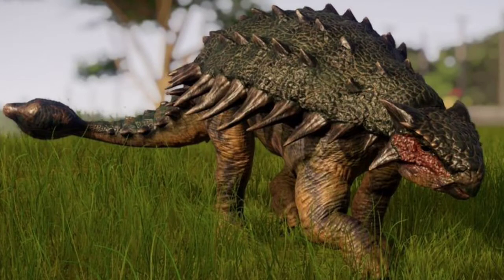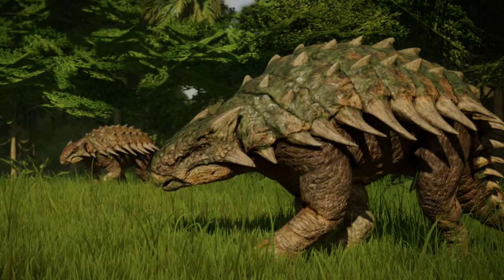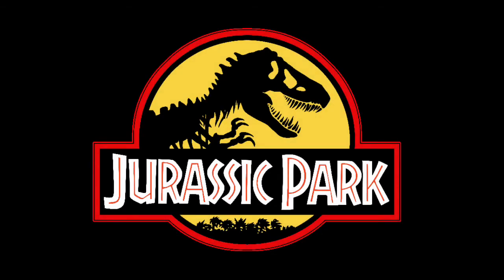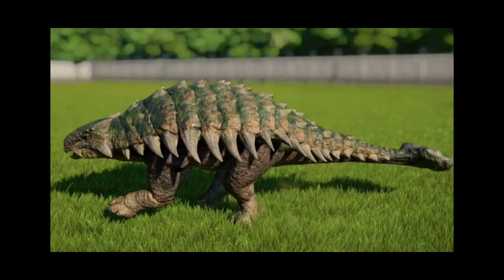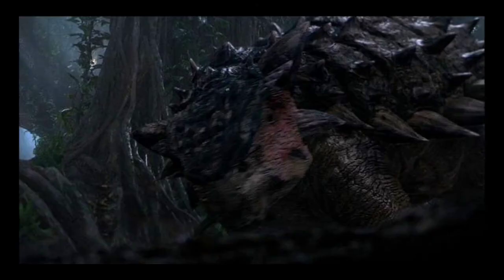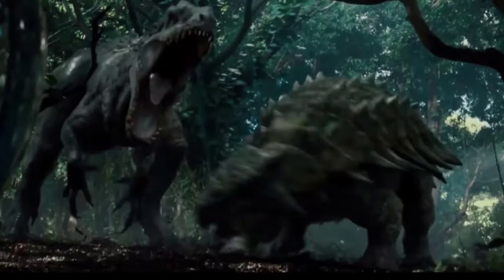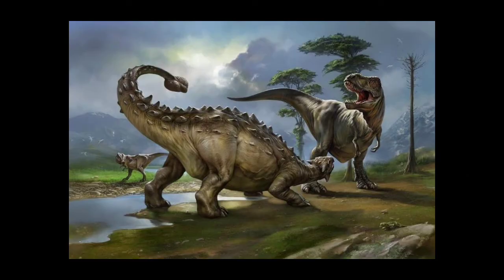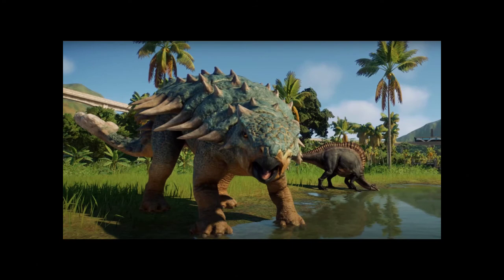TUDO SOBRE O ANQUILOSSAURO!!! | Reinado Dos Dinossauros